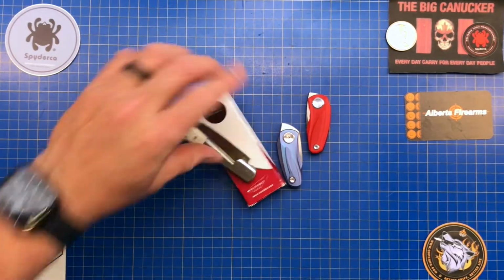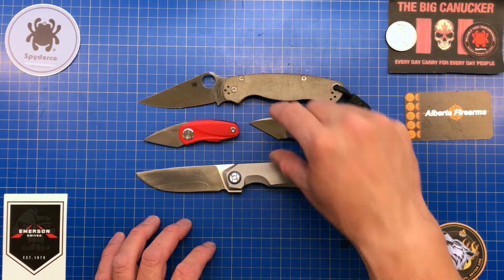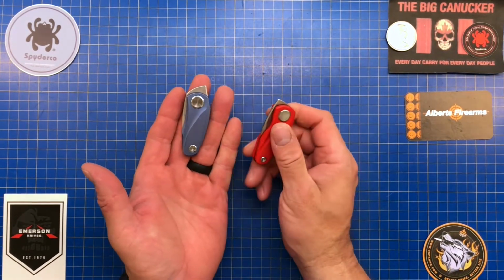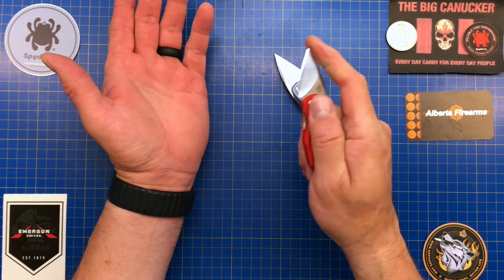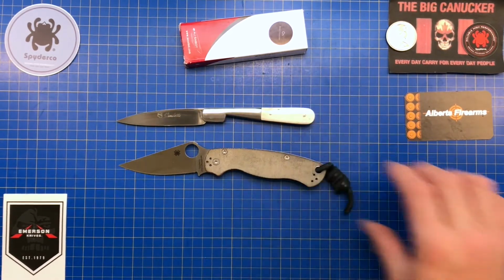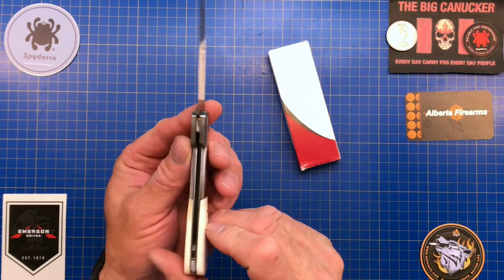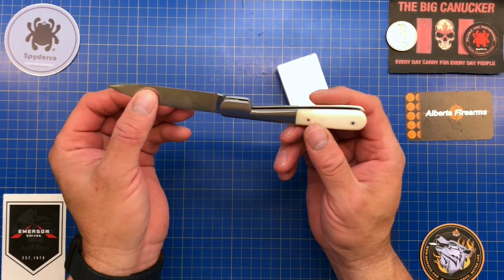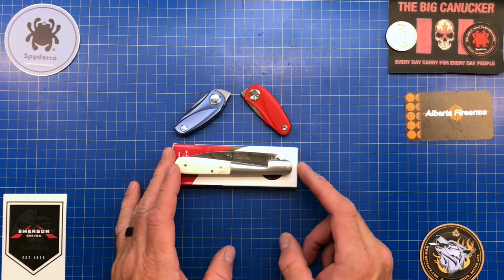A Review Of 2 Opposites The Bestech Tulip and Au-Sabot Vendetta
A Review Of 2 Opposites The Bestech Tulip and Au-Sabot Vendetta.  If you liked what you saw please help me spread my voice by Subscribing and A Thumbs Up Also please visit Southern AB newest and best knife store stop and see the folks at Alberta Firearms in beautiful down town Fort Macleod 252, 12Th Street call at or email at
Don't forget to tell them The Big Canucker Sent You!!!

Graphic Content Warning at 8:19